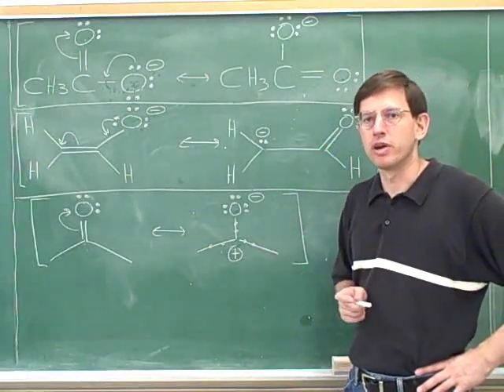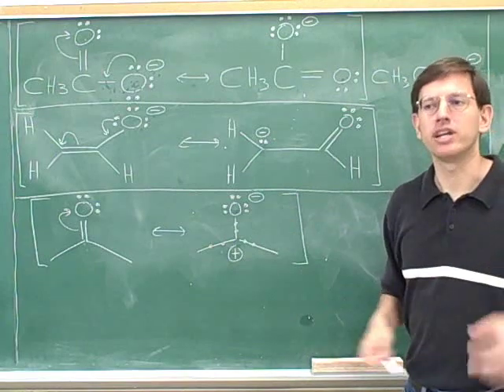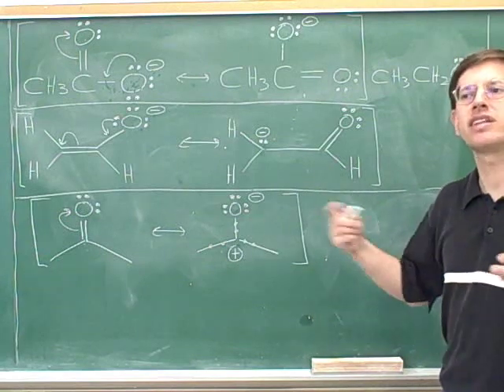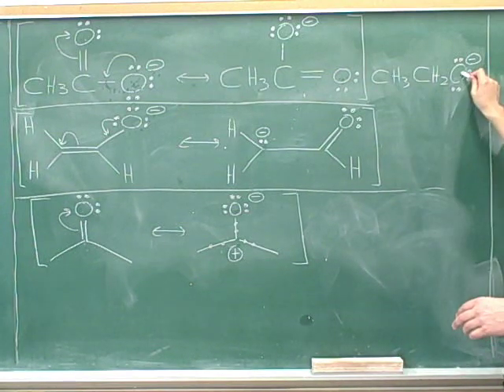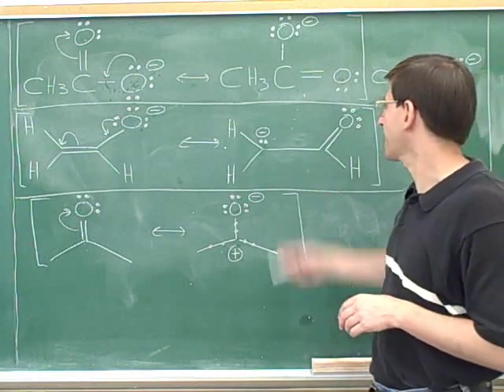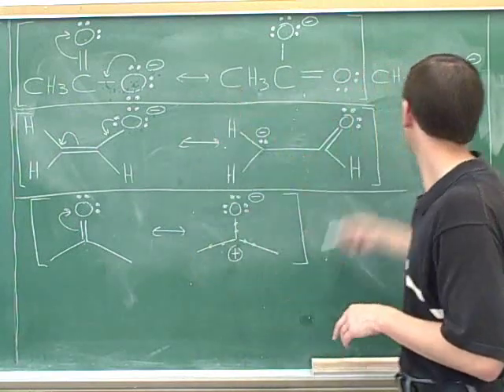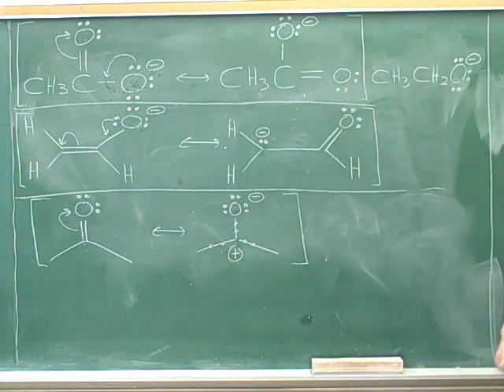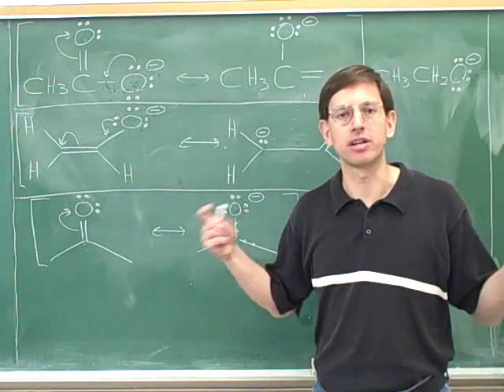How to draw resonance structures (7)